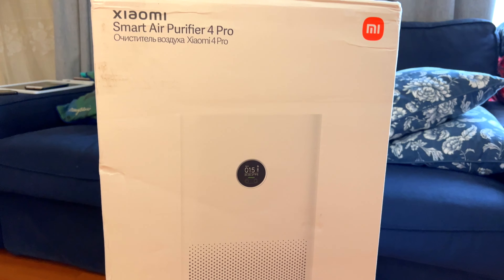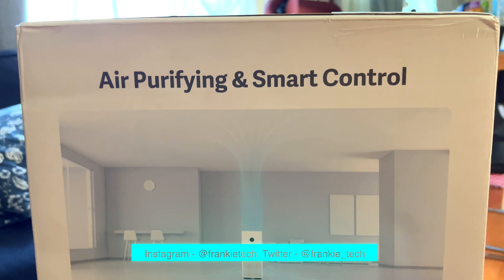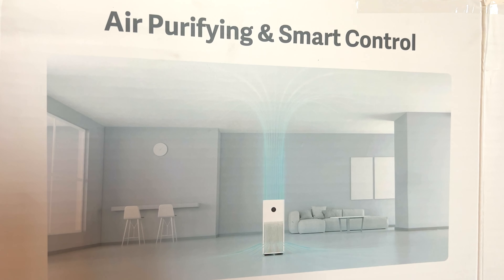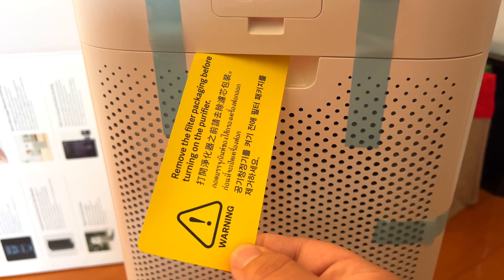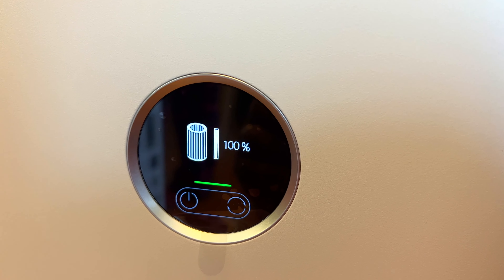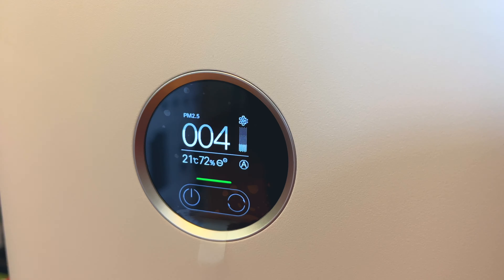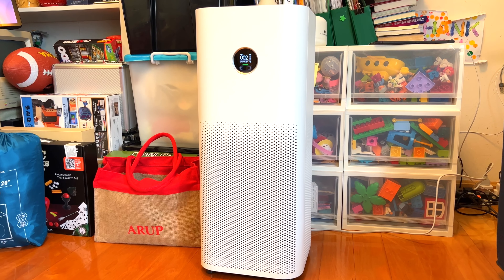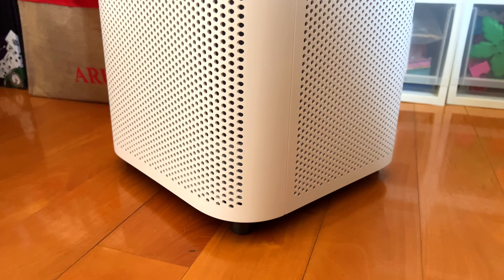Mi Smart Air Purifier 4 Pro Impressions FAN-TASTIC!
Here's my Impressions & Review of the Mi Smart Air Purifier 4 Pro! Can Xiaomi make a FAN-TASTIC product even better?